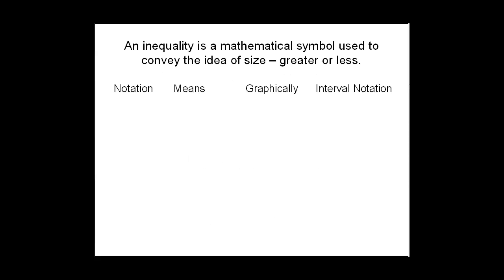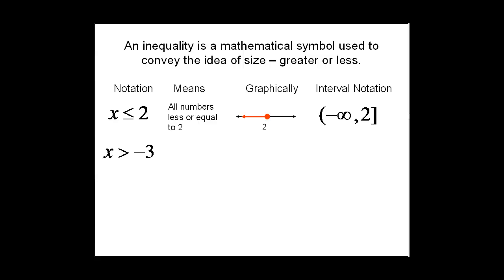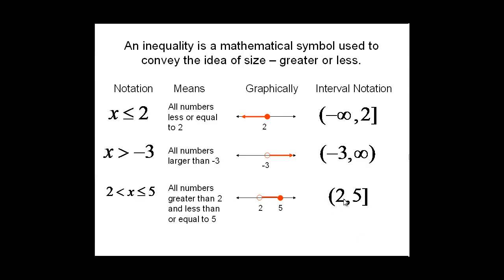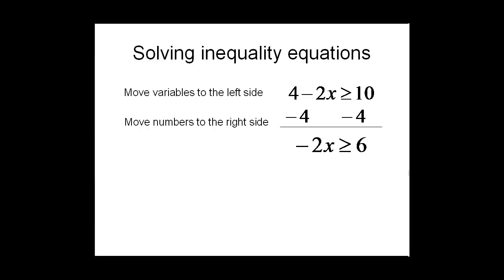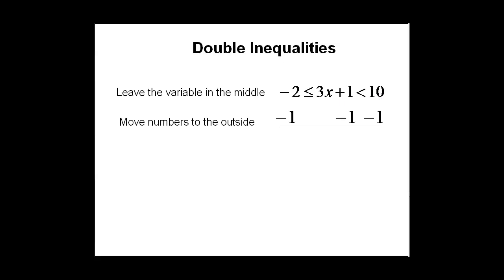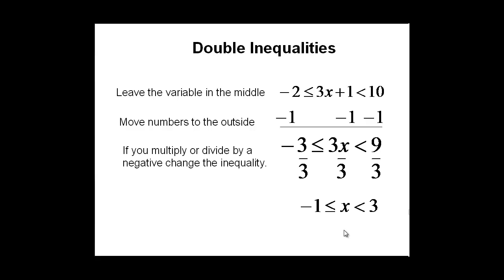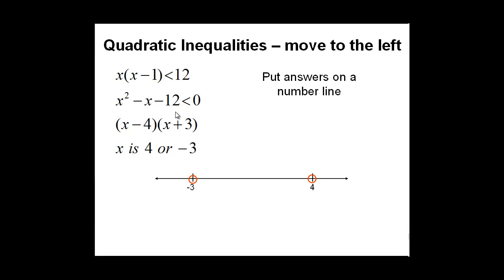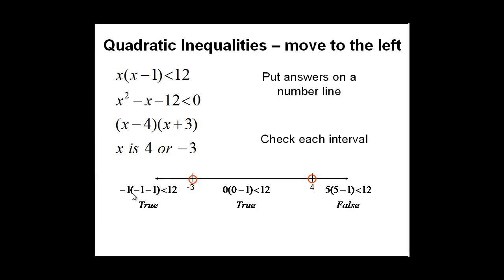1314 Ch 1 Section 7 Inequalities.mp4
Examples of how to solve Inequalities